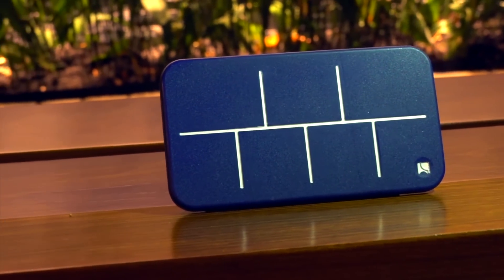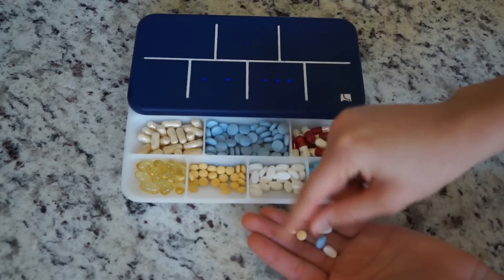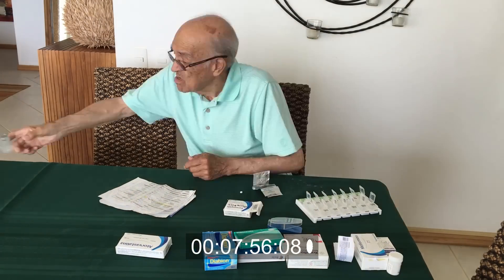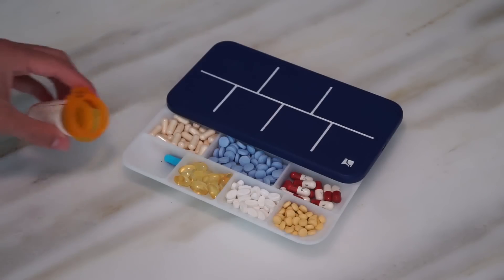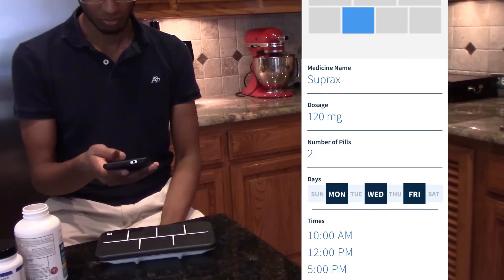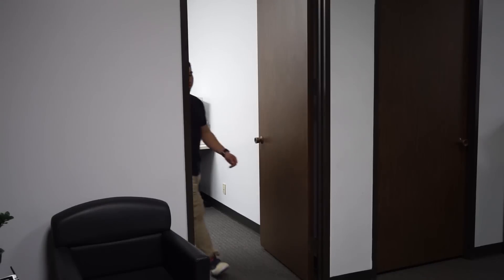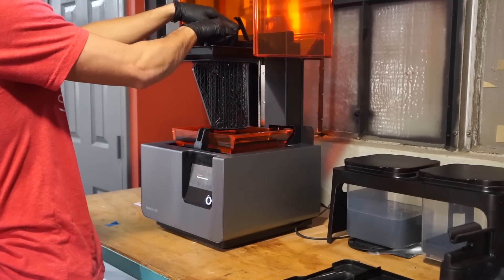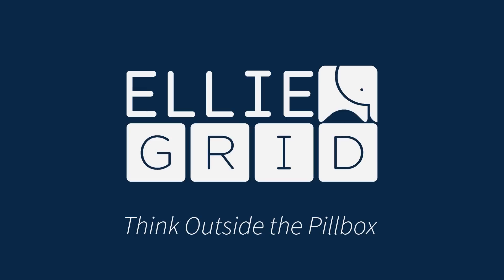EllieGrid | The Pillbox with Brains & Beauty